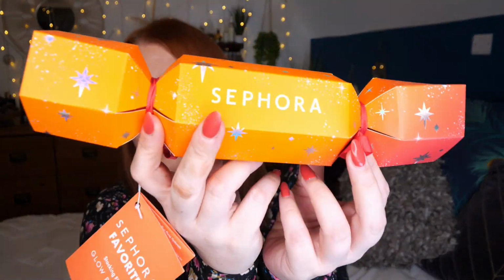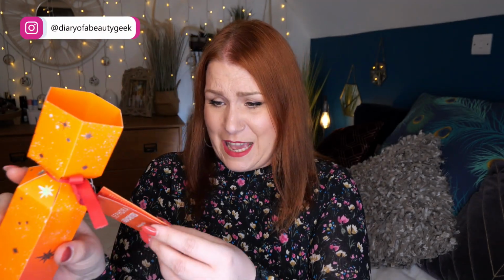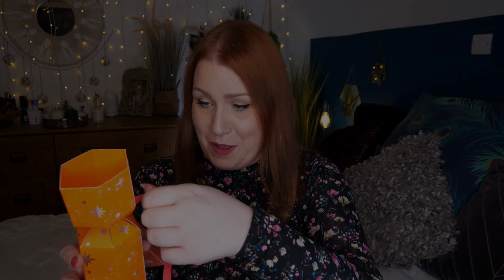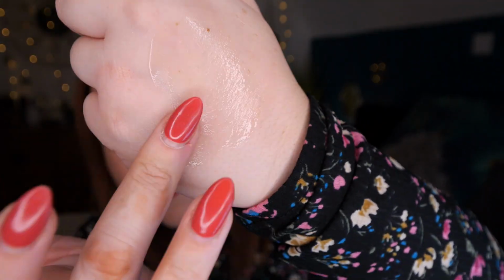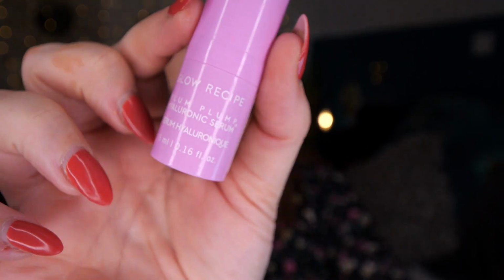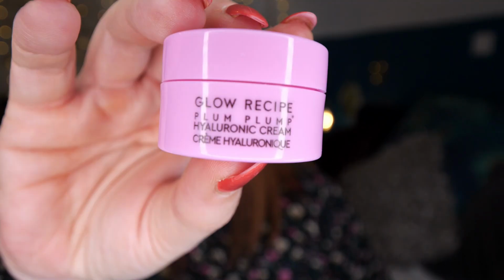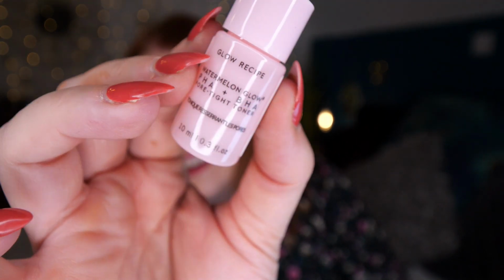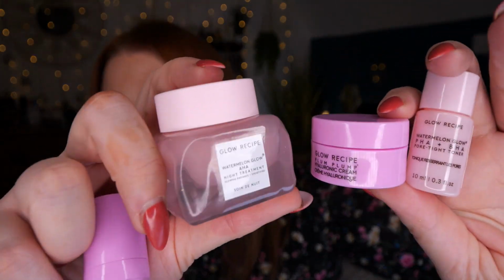UNBOXING SEPHORA FAVORITES Stocking Filler Glow Recipe Cracker | £15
✨3 BEAUTY CRACKERS AND 7 BEAUTY BOXES NOW AVAILABLE - STARTING OFF WITH A BEAUTY CRACKER WORTH £34.72✨

Stocking Filler Glow Recipe Set £15 - now sold out

- The Fragrance Collection £49
- The Grooming Collection £45
- The Bath & Body Collection £49
- Multi Masking Collection £30
- The Indulgent Collection £99
- Stocking Filler Nails Inc £15
- The Makeup Extravaganza £75
- The Skincare Collection £49
- Stocking Filler Natasha Denona £30

Costs £189 and worth £1,045 with 36 products

And be in for a chance to win a £400 beauty hamper

💰Money off Links & Subscriptions:
*Happily Ever After Book & Pamper Subscription* for £3 off your 1st box